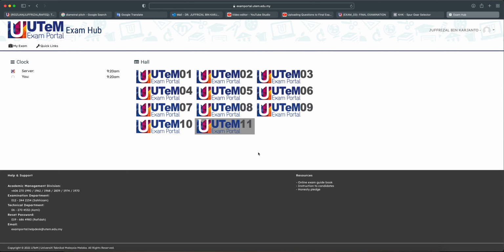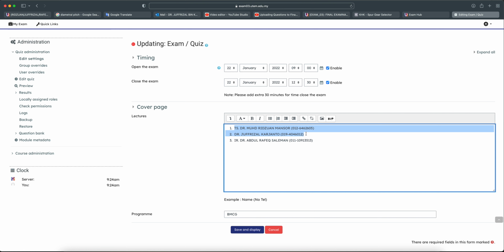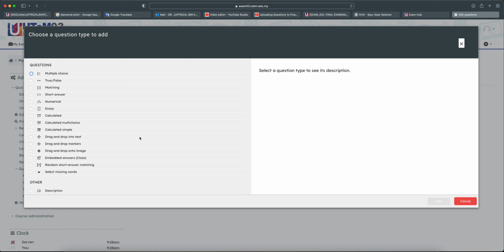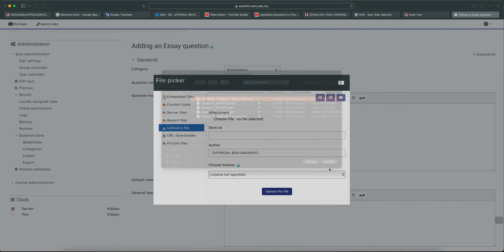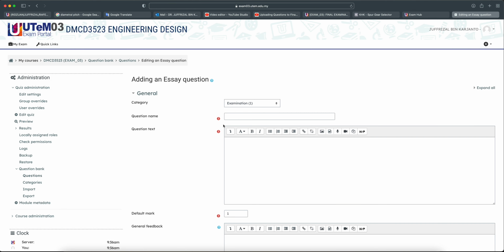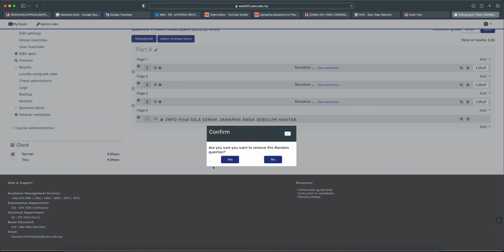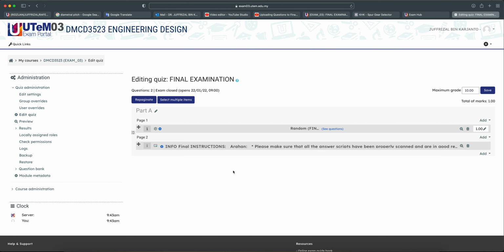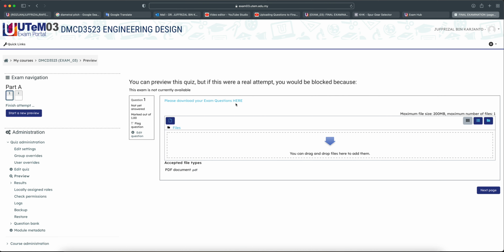Uploading Questions to UTeM Final Exam Portal by JK ICT FKM